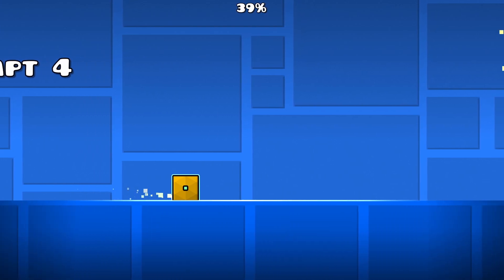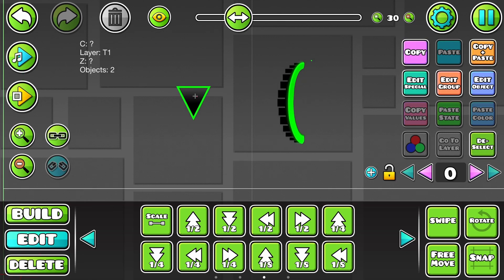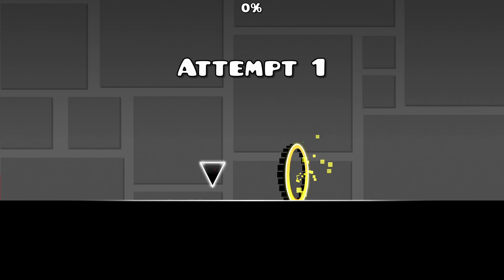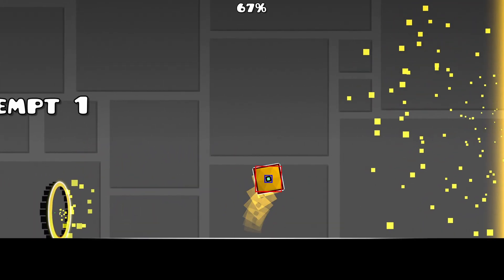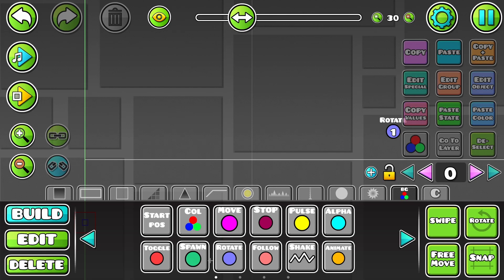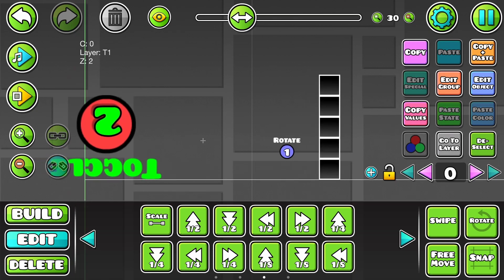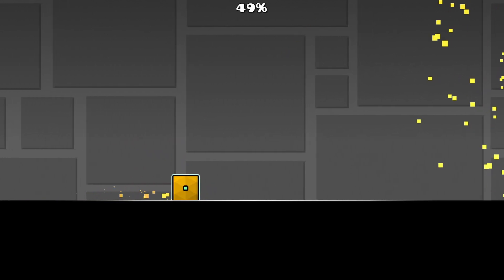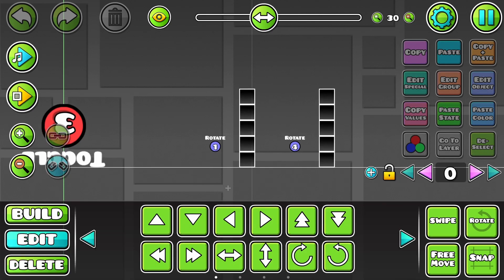[2.1] How to save data between attempts - Geometry Dash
This is just one of many ways to save data between attempts, but this one is quite simple and very effective.

Shoutout to the GD Bug Finders Discord Server This is where I got this sacred knowledge from.